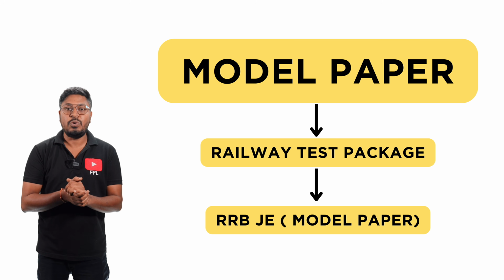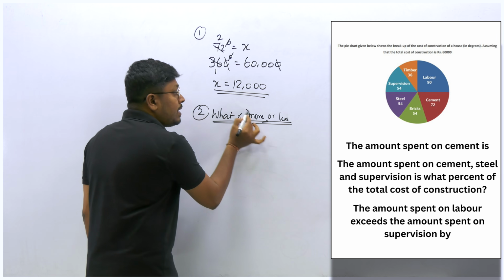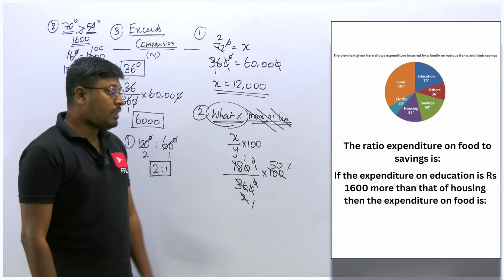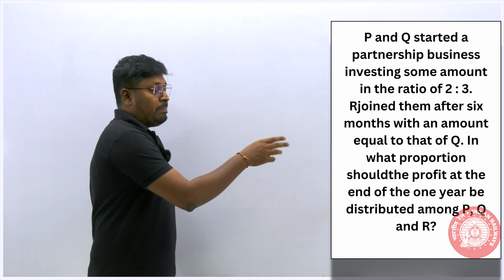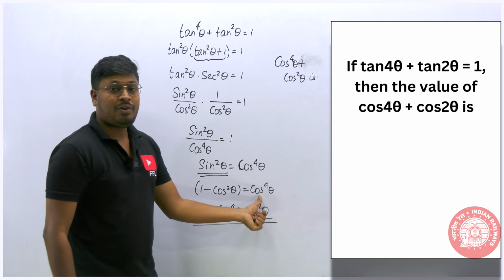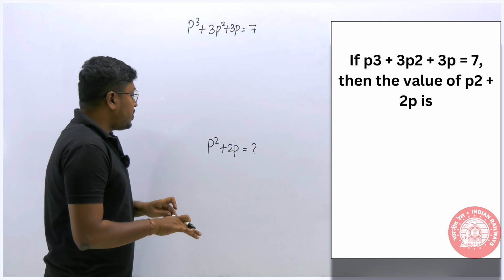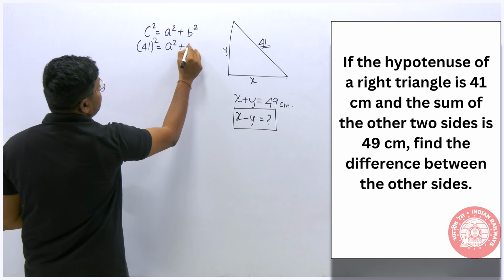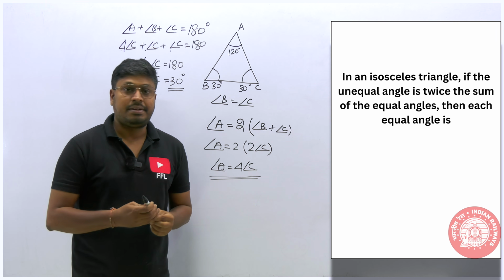Model Paper-8 (Quantitative Aptitude) || RRB JE (2024-25)